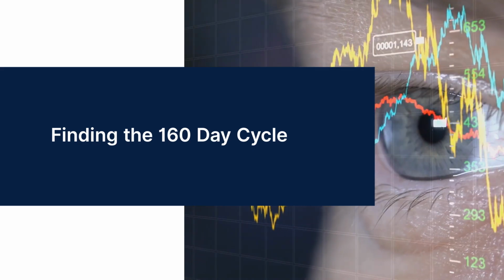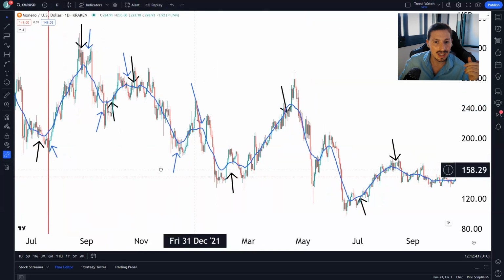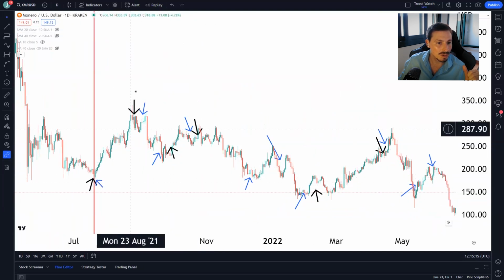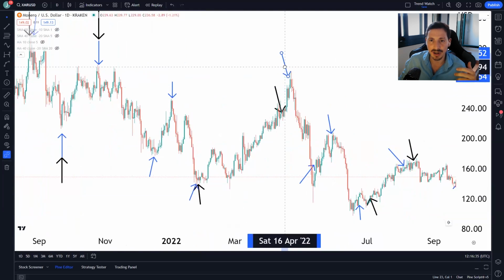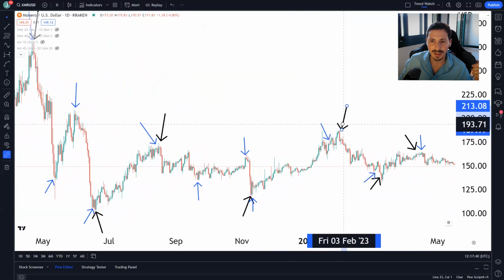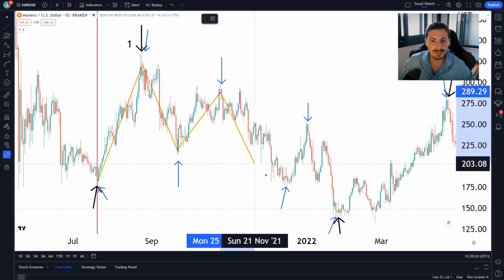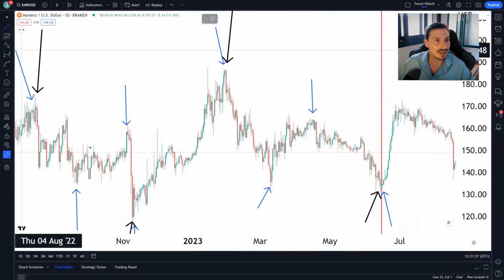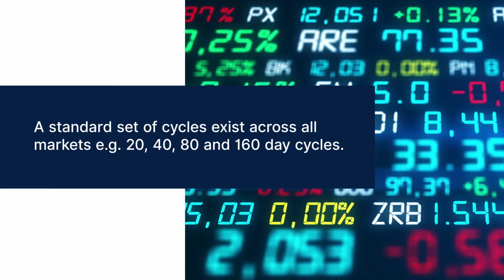2.5 - Exercise Walkthrough: Finding Cycles in Monero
Watch the complete markup of Monero’s 160- and 80-day cycles, compare your work to mine, and pick up tips for faster, cleaner cycle identification on any chart.